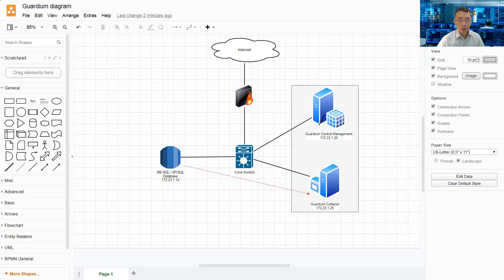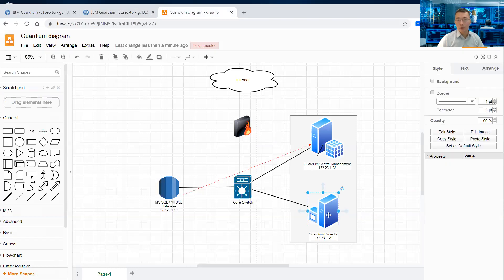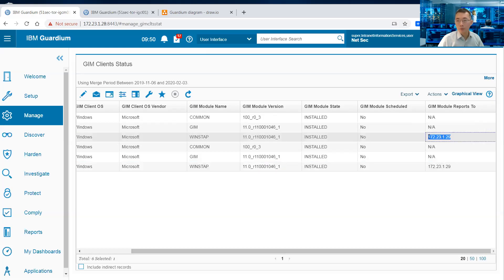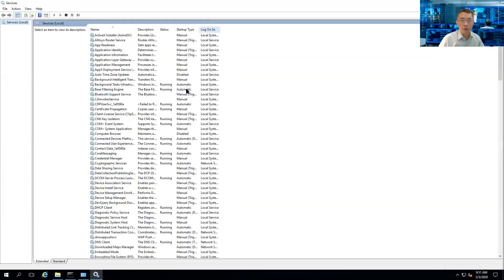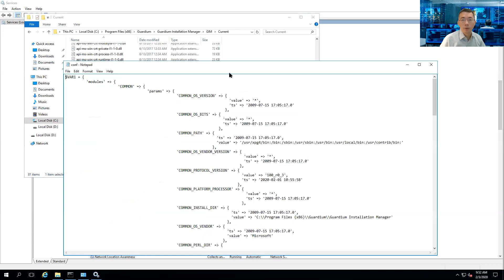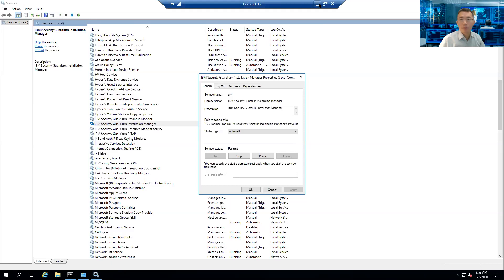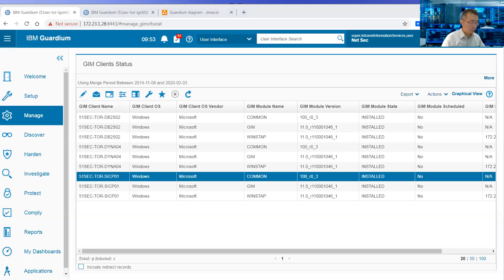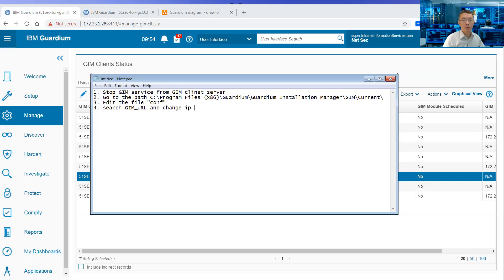IBM Guardium Lab-2.1 Change GIM Client Configuration's Guardium IP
GIM client will point to your Guardium GIM server , either Central Manager/Aggregator or Collector. This video will show you how to change GIM client's Guardium ip. This is specially useful when you have multiple sites with multiple collector or aggregator / central manager.

Here are steps:
1. Stop GIM service from GIM client server
2. Go to the path C:\Program Files (x86)\Guardium\Guardium Installation Manager\GIM\Current\
3. Edit the file "conf"
4. search GIM_URL and change ip from x.x.x.29 (collector) to x.x.x.28 (central manager)
5. Save the configuration changes
6. Start GIM service
7. Verify from Guardium Central Manager